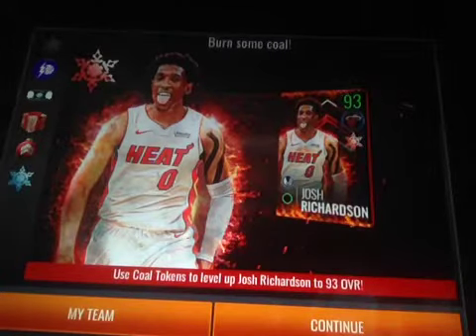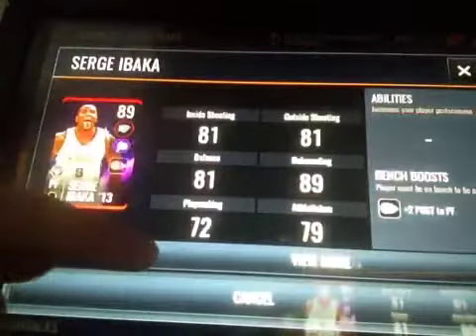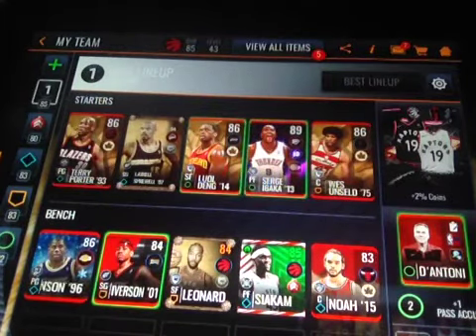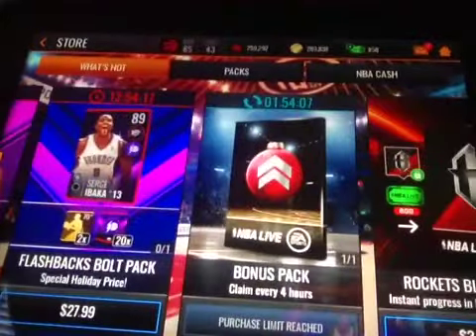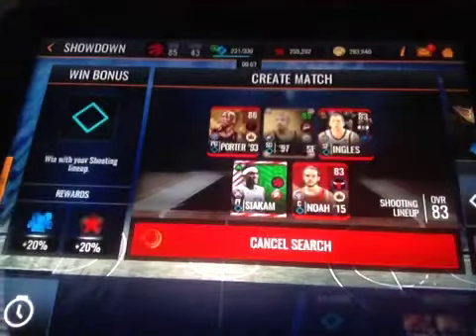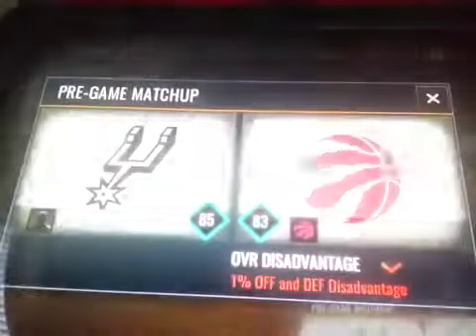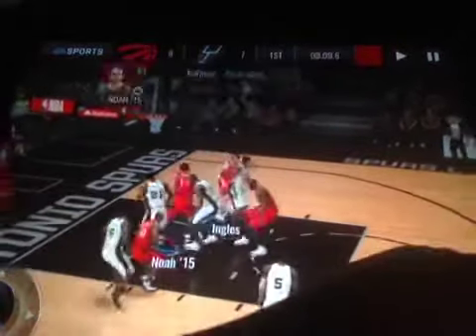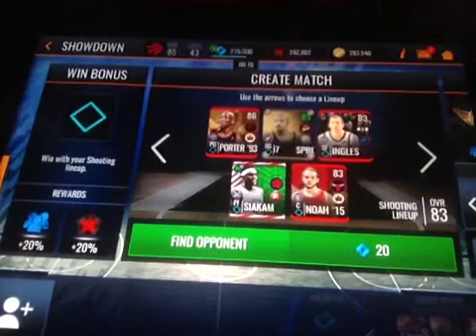GETTING 89 OVR FLASHBACK IBAKA & NEW 93 OVR COAL MASTER! | NBA LIVE MOBILE 19 F2P EP.35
In this episode, we claim an 89 overall Flashback Serge Ibaka and level up the new 93 overall Josh Richardson using Coal Tokens!